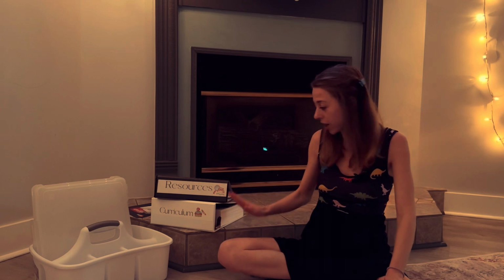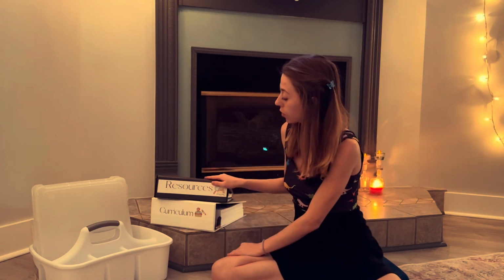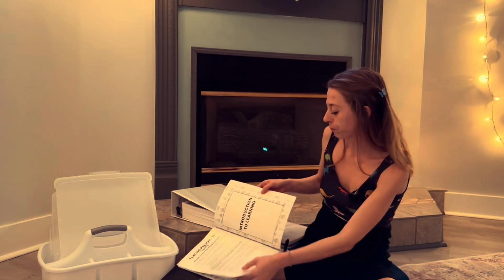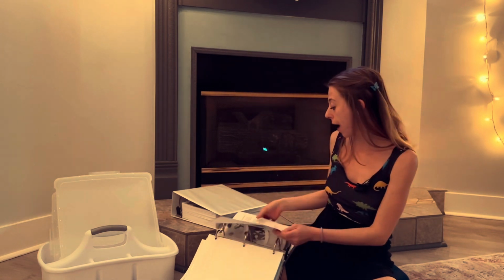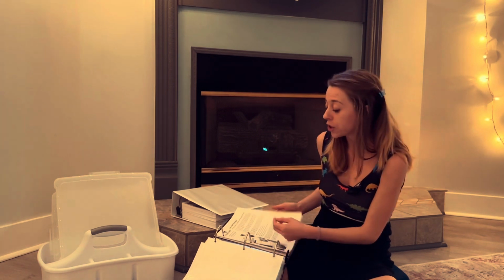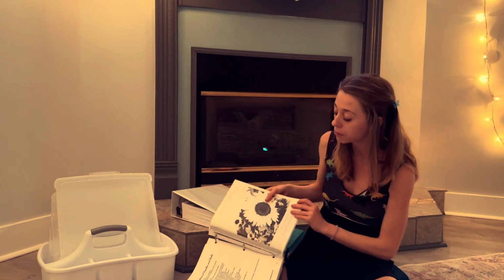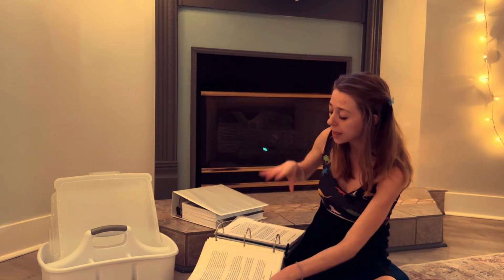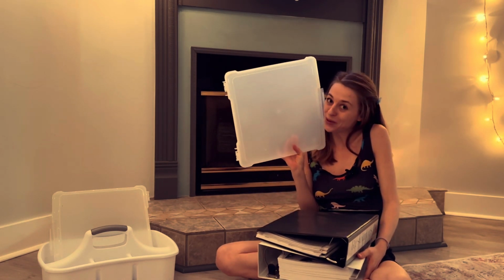Teaching Preschool• Homeschool curriculum & Organization •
I finished gathering & organizing all my sons homeschool pre k curriculum and I wanted to show you guys how I organized it all and what courses & curriculum I picked.

COURSES-
Let them be little preschool 👇🏻

Sunflower spring course 👇🏻

ORGANIZE-

Caddy organizer 👇🏻

Lesson plan organizer 👇🏻

Happy learning ! 🍎